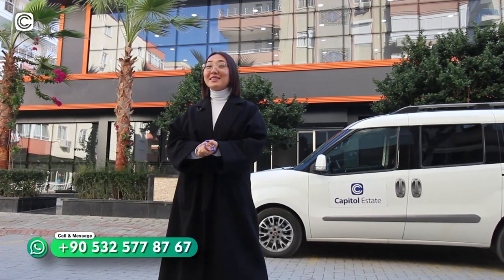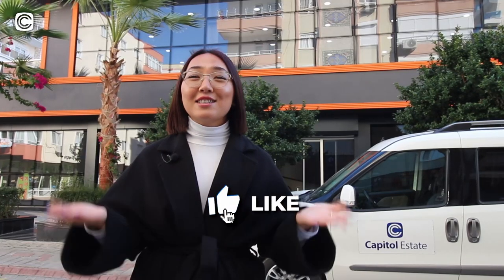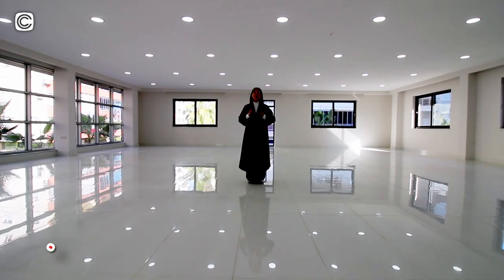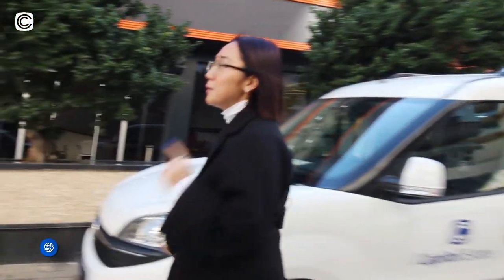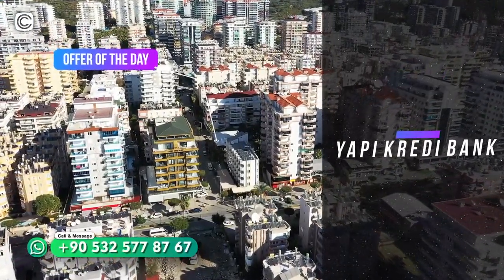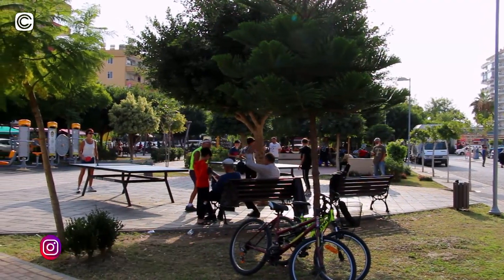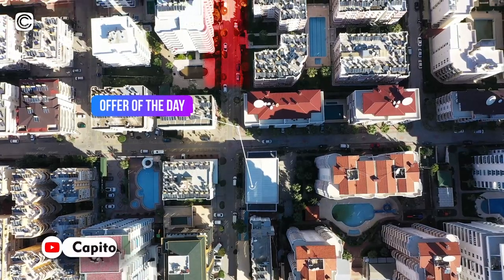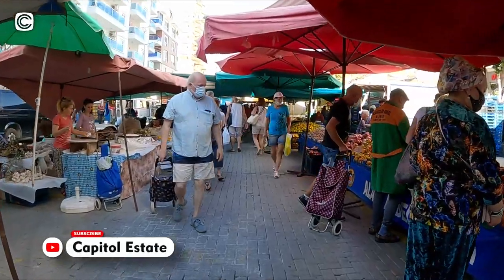Valuable Commercial Property in Mahmutlar, Alanya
In this video, the Capitol Estate team takes you on a tour of a brand new commercial property in Mahmutlar, Alanya, Turkey!

This video is for you if you're looking for a location for your business.
It may be used as an office, a supermarket, a medical clinic, a school, a beauty salon, and so on.

The following are some of the features of this business property:
multiple entries and exit points provide easy access to a large sunny space.
3 levels
850 square meters.
Trucks and heavy machines can easily access many driveways.
Additional storage compartments provide this high-quality item with even more versatility.
The structure can be configured in an open or segmented configuration.

In a nutshell, it's a high-return investment alternative to add to your portfolio.
This offer is located in Alanya's most populous area, Mahmutlar.
It is a commercial property ideal for business needs, located in a high-demand area surrounded by important regional businesses such as Migros, Yap Kredi - Carrefour, and others on famous Barbaros Boulevard.

To add to that, this property is directly at the entrance to Tuesday bazaar, which attracts over 30K visitors every Tuesday, thus the occupier would undoubtedly profit from the strong foot traffic.

This is an excellent investment opportunity since it is only 15 minutes from Alanya's downtown area and 25 minutes from Alanya's Gazipasha airport.

Final Thoughts:

Apartments for sale in Turkey may be regarded as a cheap and great investment option when compared to other western European nations...

For the past two years, Turkey's real estate market has been quite active, and we predict Turkish property values to continue to rise...

We strongly advise you to look at real estate in Alanya for sale if you are seeking a good property investment in Turkey. You may have fun and earn money by renting out your vacation home to tourists from all over the world...

If you're looking to buy an apartment in Alanya, HERE are some additional videos you should watch: